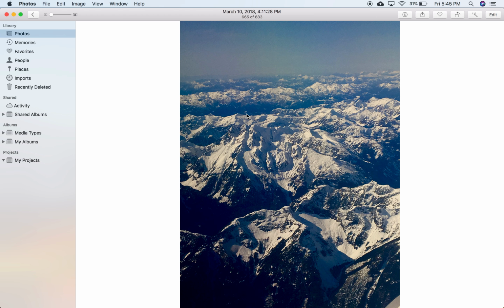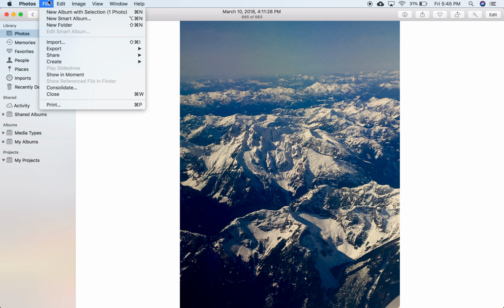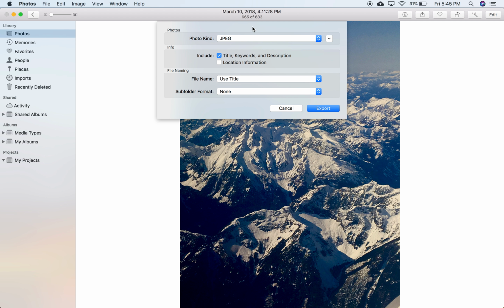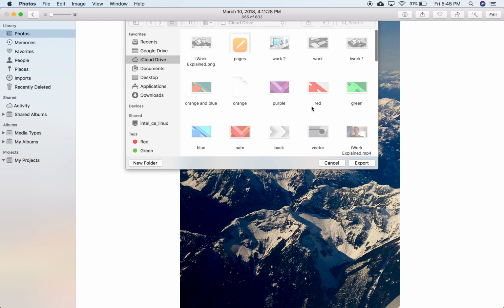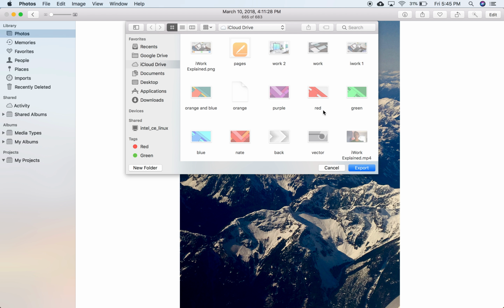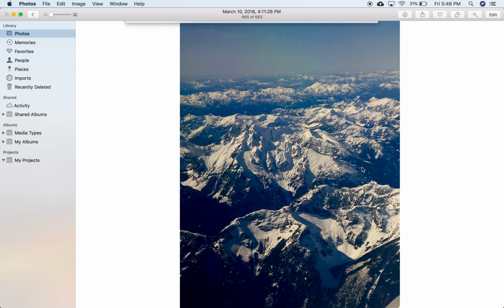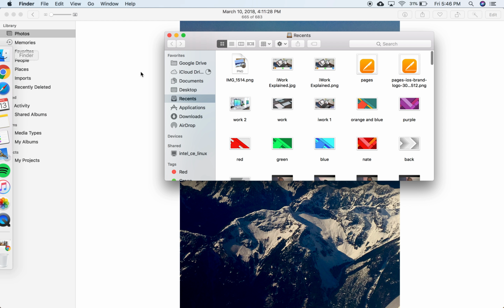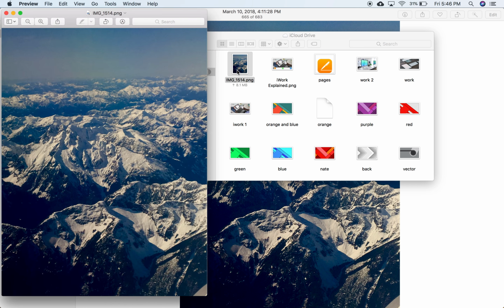How to Export Pictures from Photos App (2026)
Today I will be showing you guys how you can export any photo from Apple's photo app to finder. This could be useful if you want to use the photo outside of Apple's system.